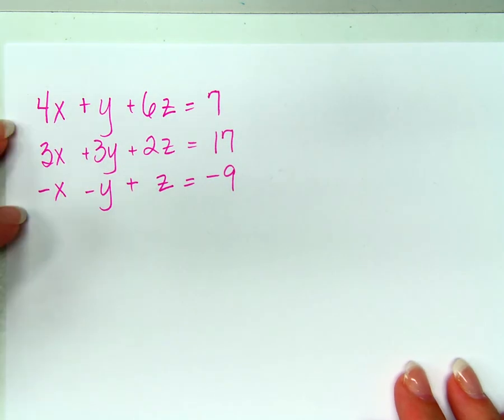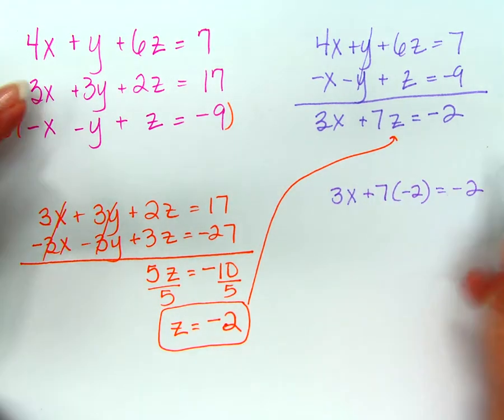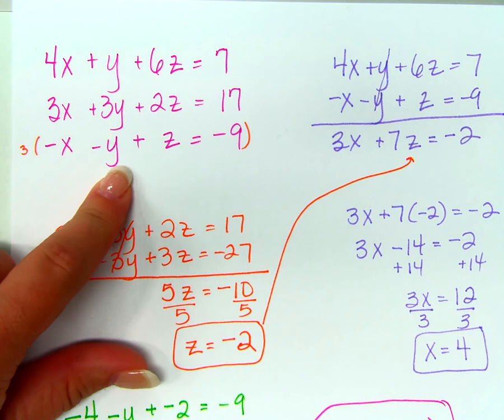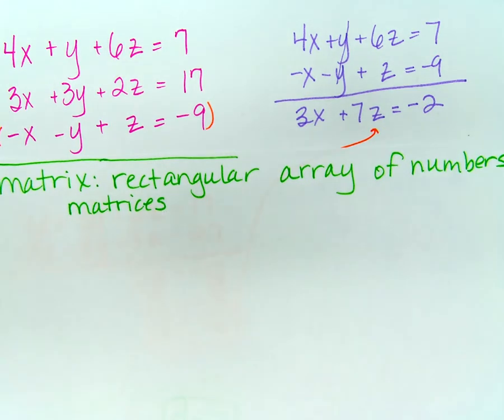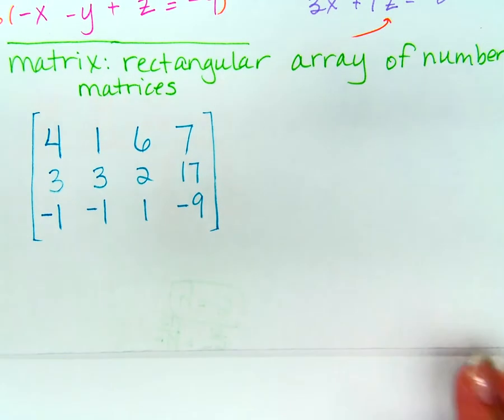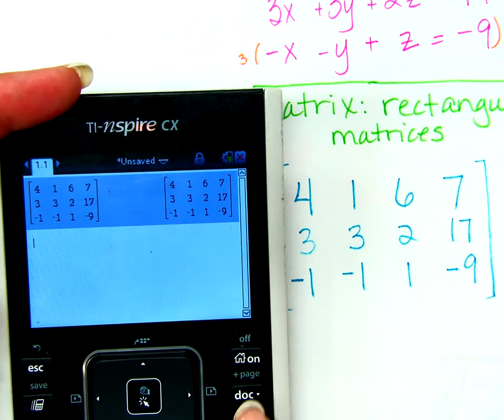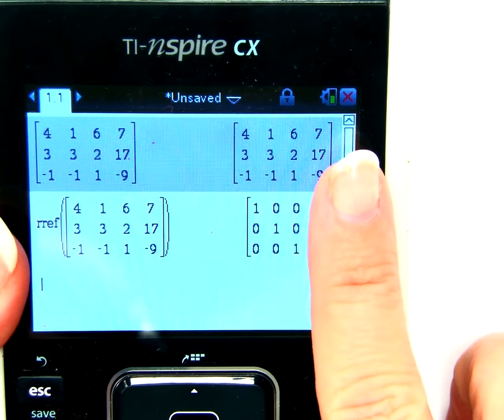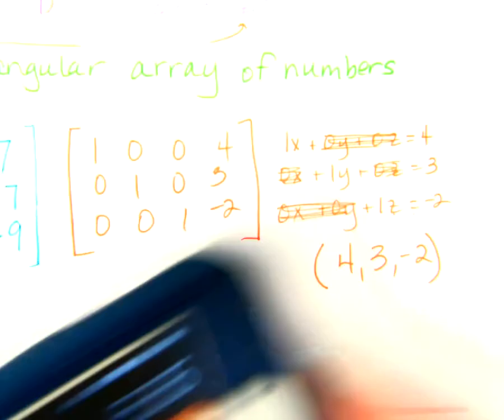systems of equations with technology